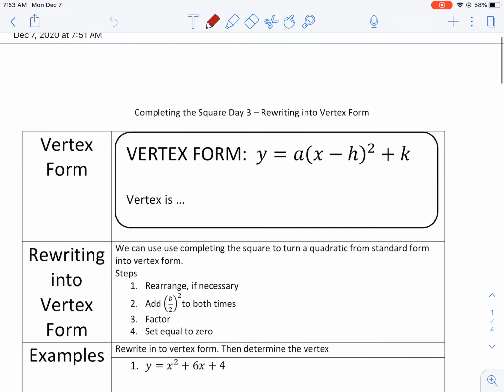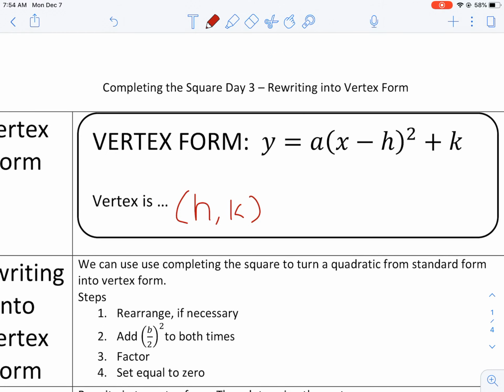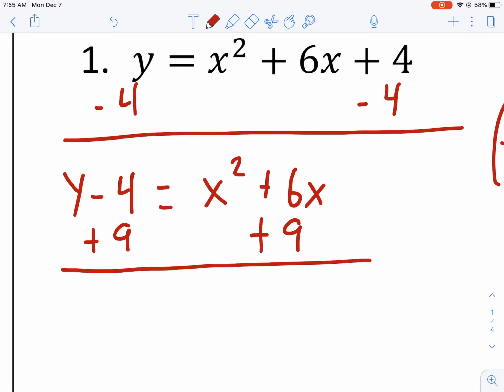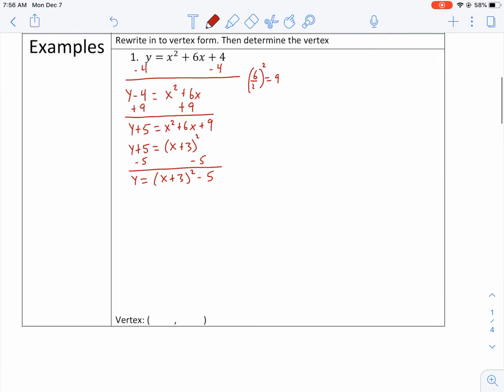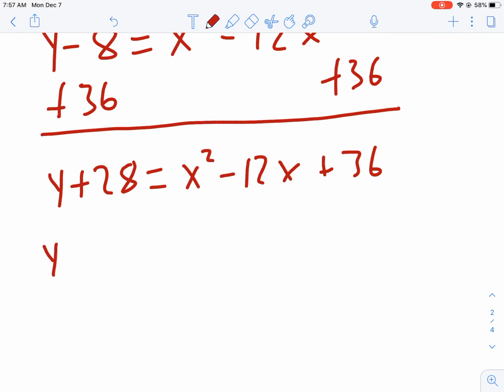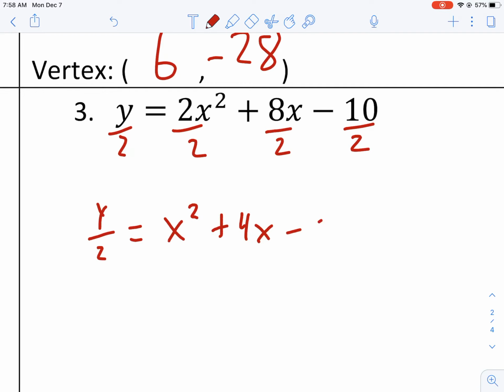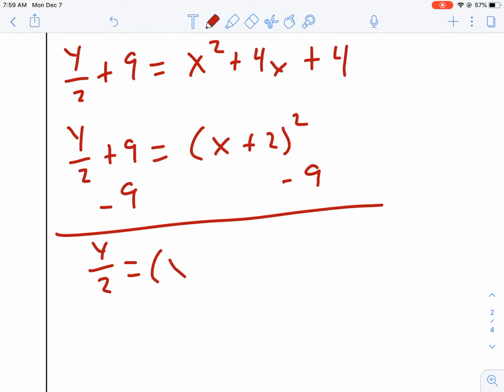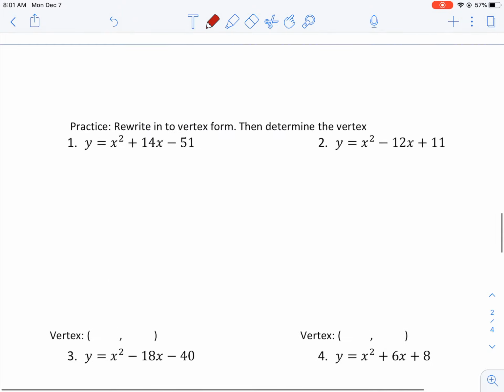(Algebra II) Completing the Square Day 3